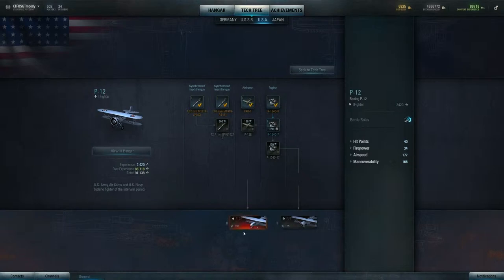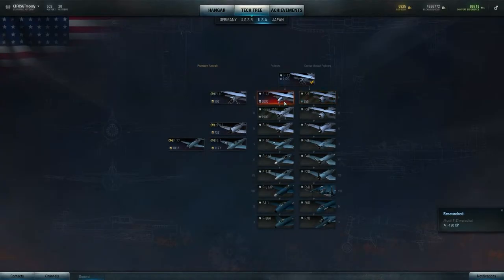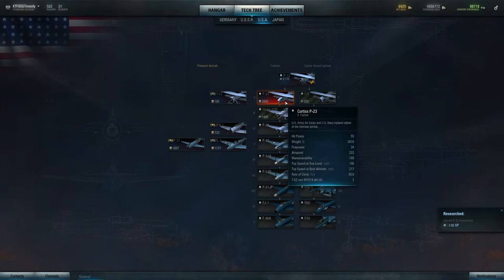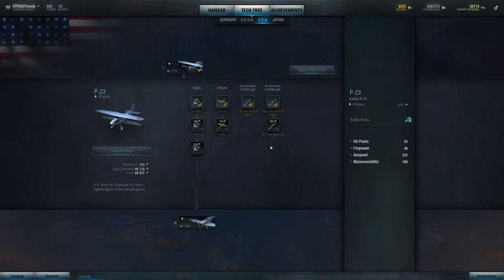World Of War Planes How To Resurch Aeroplanes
This is a video which shows and explains how to research your aeroplanes using the experience earned on the previous plane rather than free experience. This research procedure has become a little confusing for some people since the 4.1 patch. So this is how you do it...

This was recorded in the current version of the game (4.1)